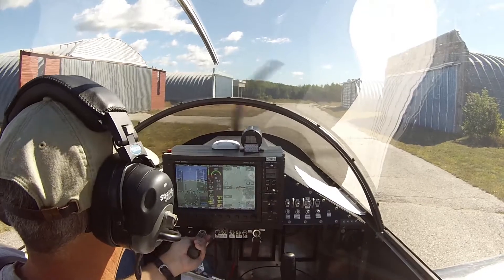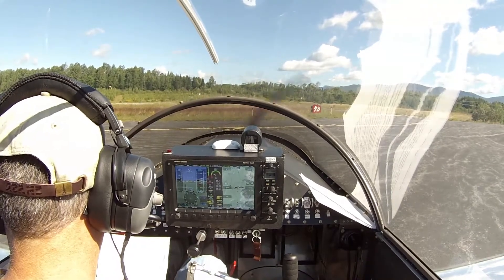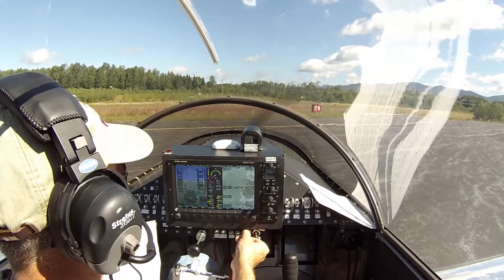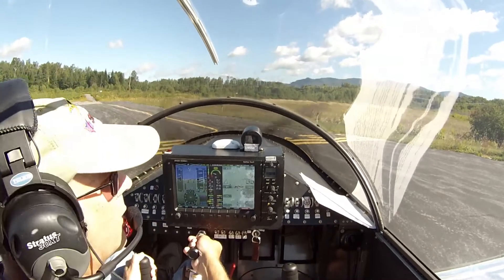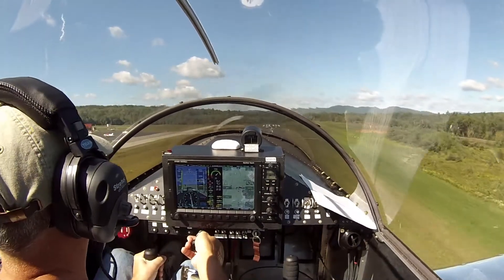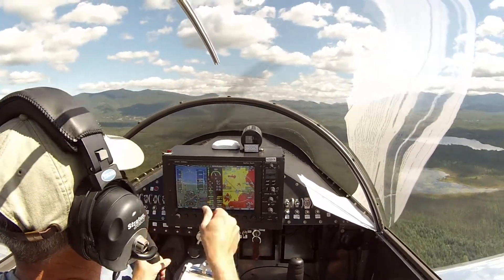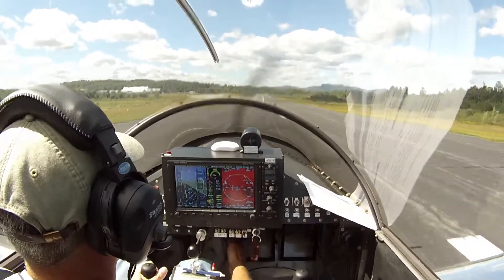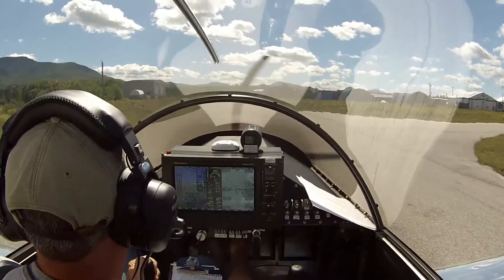Talking Thru Flight in Waiex 59YK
More flight testing. We changed the flight displays to KTS instead of MPH, so this was the first flight to correlate the flight regimes to knots. I also got up to 10,000' for the first time so we could verify the ADSB worked (up here in NH, the nearest ADSB ground antennas are MILES away on the other side of the mountains). The ADSB did work, and we confirmed it with a report from the FAA.